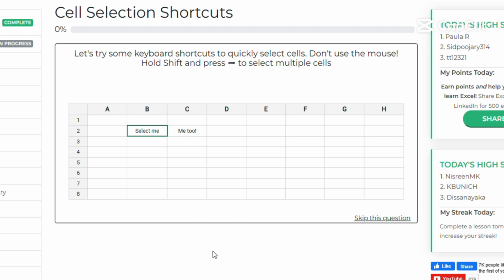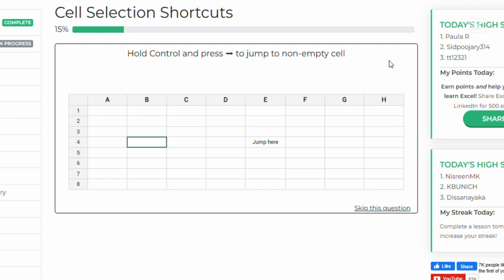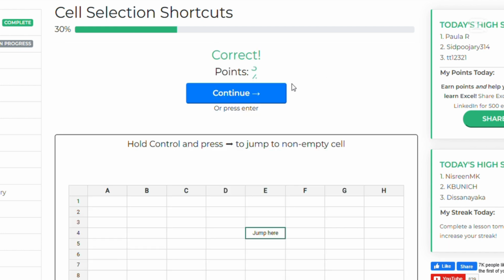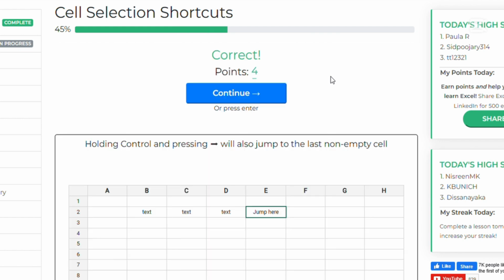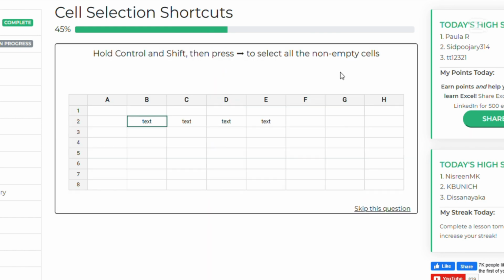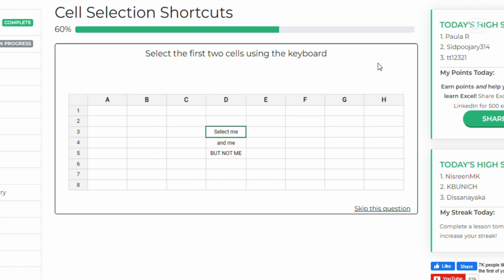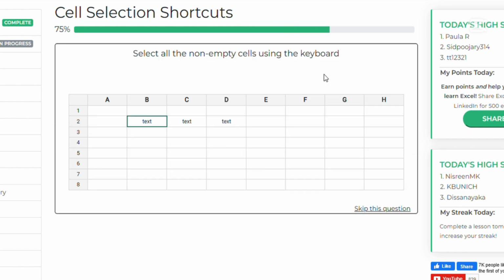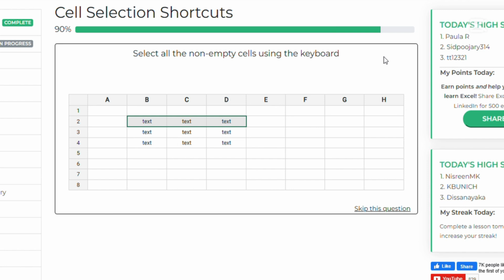Cell Selection Shortcuts (Beginner)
Tired of slowly clicking your way through Excel spreadsheets?

Learn essential keyboard shortcuts to navigate and select cells with lightning speed!

In this video, you'll discover:

Quick Cell Navigation: How to move around your worksheet efficiently.
Rapid Cell Selection: Techniques for selecting single cells, rows, columns, and entire ranges.
Advanced Selection Tips: Master the art of selecting non-contiguous cells and specific cell patterns.
Boost your productivity and save valuable time with these powerful shortcuts.

My Other Tips:

Number Formating Shortcuts   Dollar Sign, Percentage, 2 Decimal Places